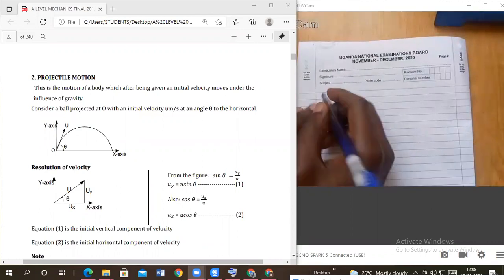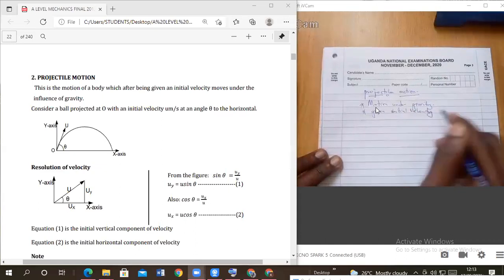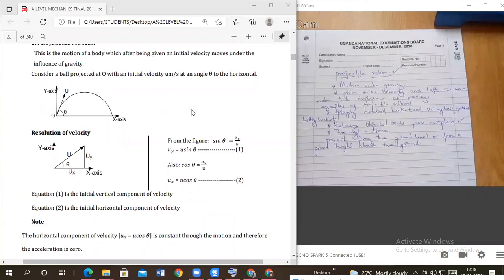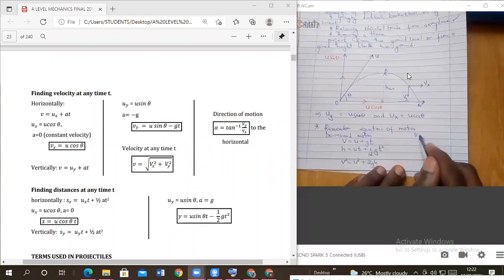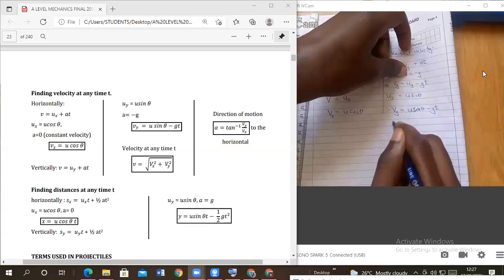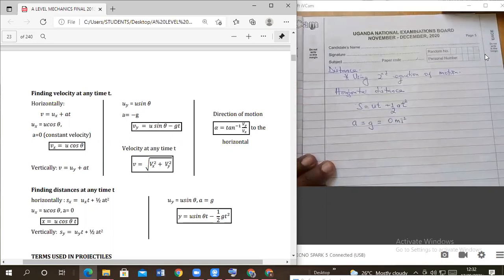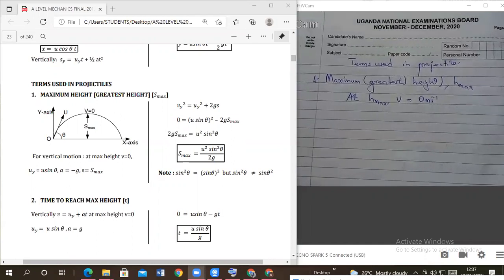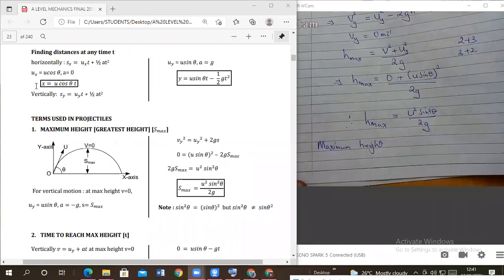A LEVEL PHYSICS PROJECTILE MOTION PART 1